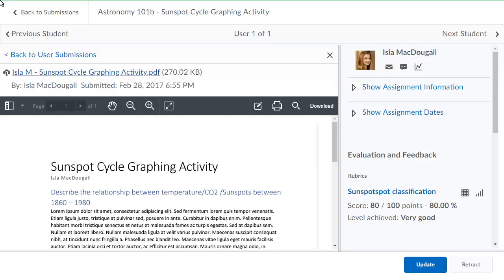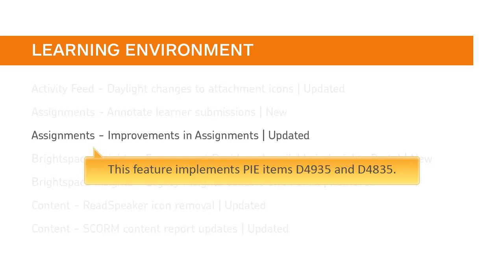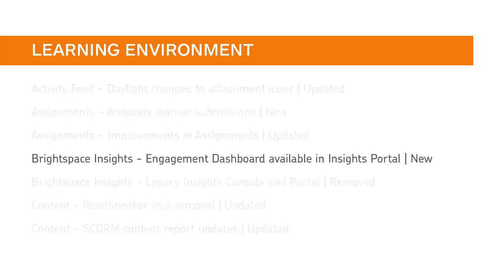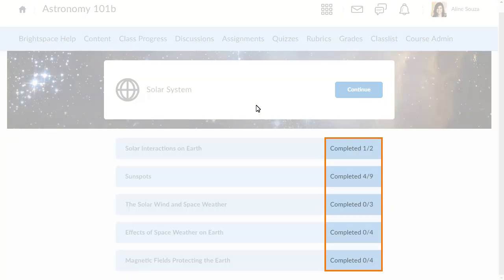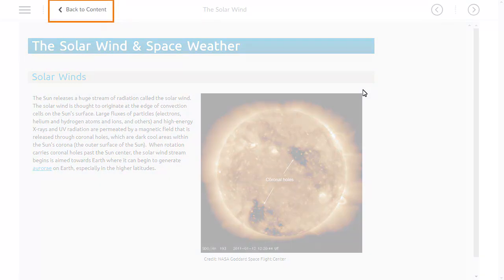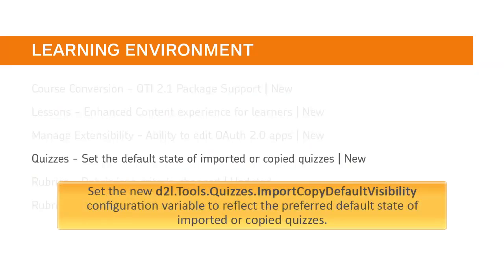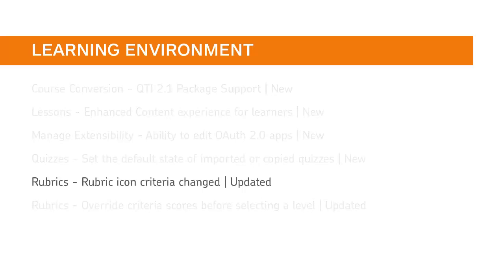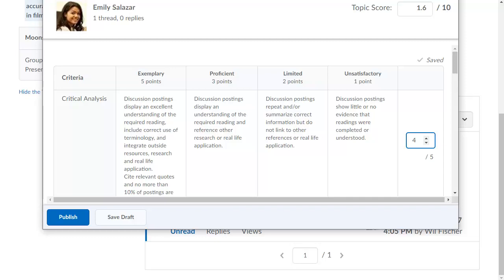Release Highlights - March 2019 (V10.8.11) - Administrator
0:14 Activity Feed – Daylight changes to attachment icons | Updated
0:23 Assignments – Annotate learner submissions | New
1:52 Assignments – Improvements in Assignments | Updated
2:40 Brightspace Insights – Engagement Dashboard available in Insights Portal | New
3:13 Brightspace Insights – Legacy Insights Console and Portal | Removed
3:36 ReadSpeaker icon removal | Updated
3:52 SCORM content report updates | Updated
4:12 Course Conversion – QTI 2.1 Package Support | New
4:28 Lessons – Enhanced Content experience for learners | New
5:31 Manage Extensibility – Ability to edit OAuth 2.0 apps | New
5:46 Quizzes – Set the default state of imported or copied quizzes | New
6:17 Rubrics – Rubric icon criteria changed | Updated
6:26 Rubrics – Override criteria scores before selecting a level | Updated